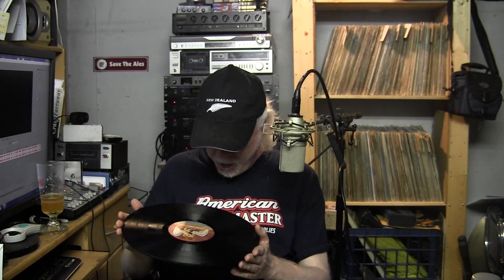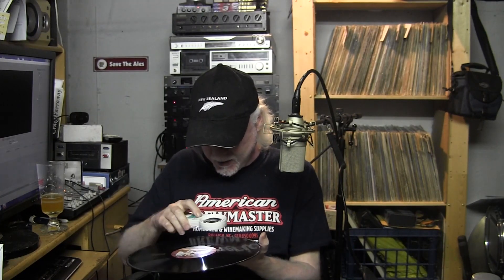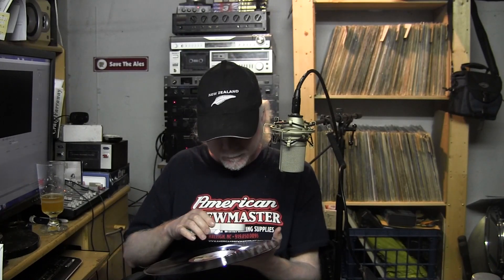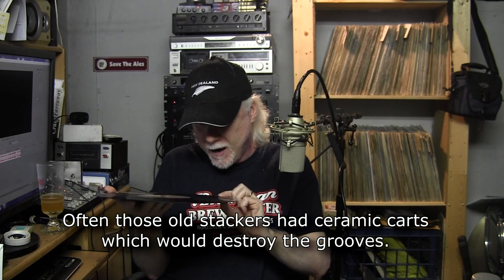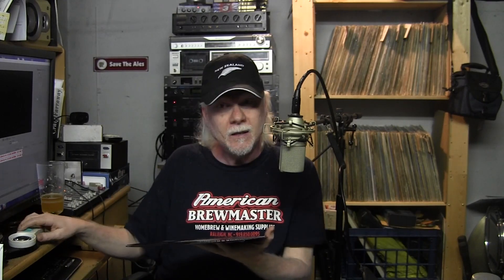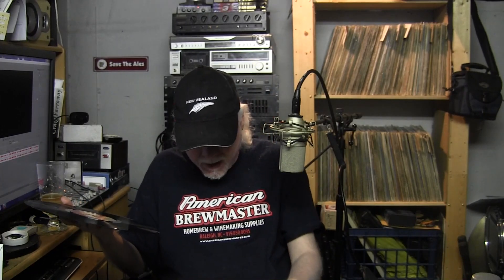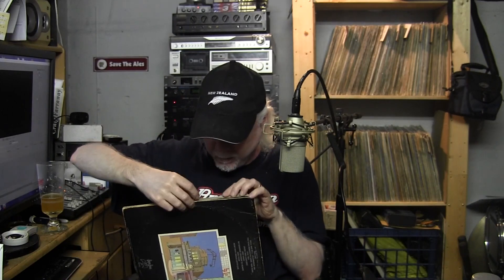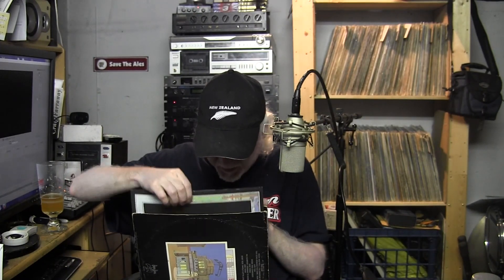How I Buy Used Vinyl What to Look For VC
When I buy used vinyl, I have certain things that I trust to help me bring home the best quality records.